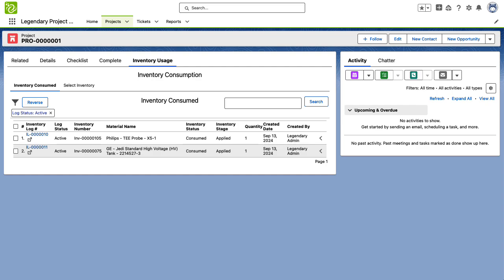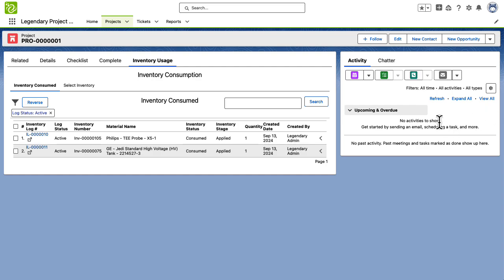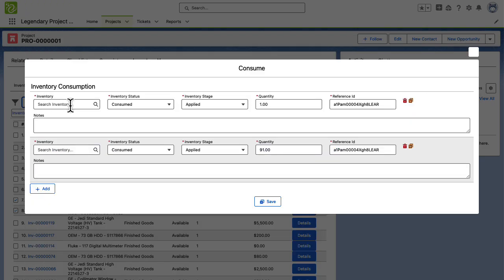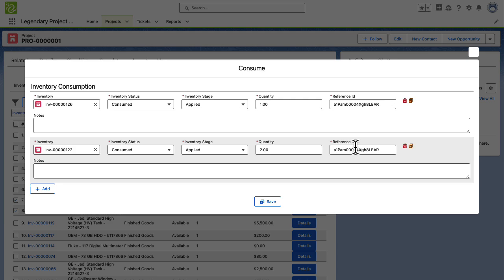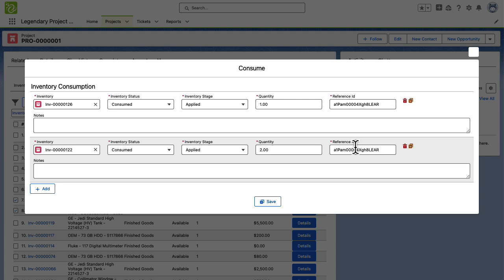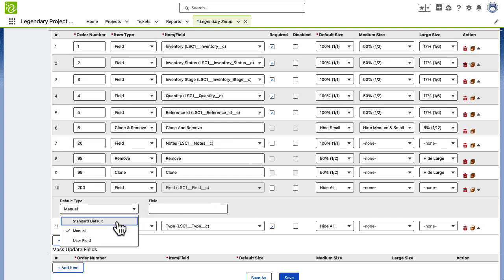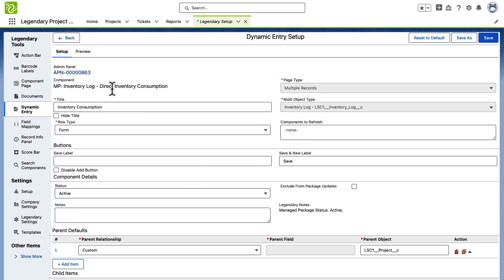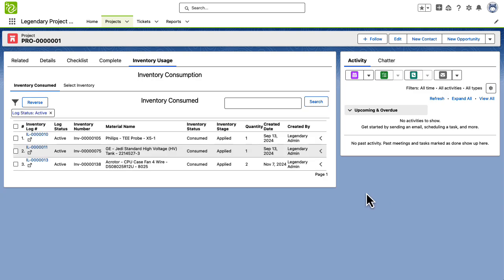Direct Inventory Consumption